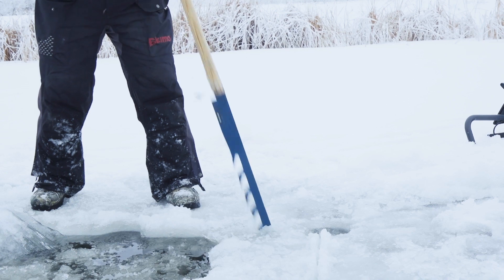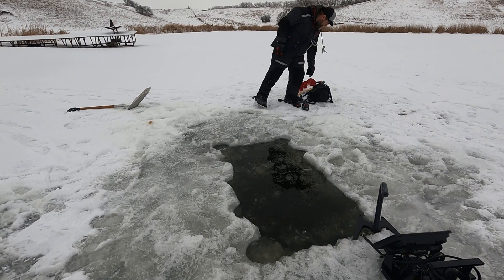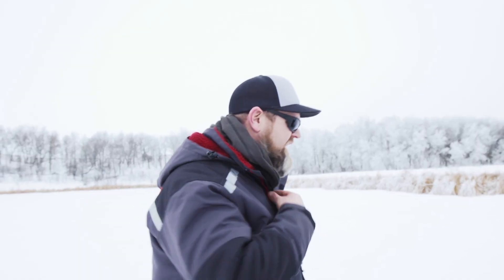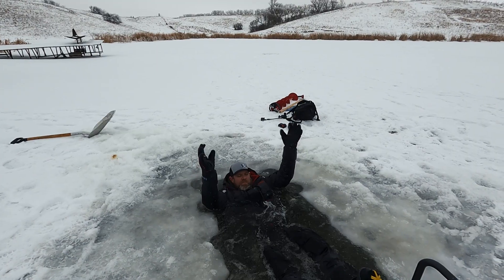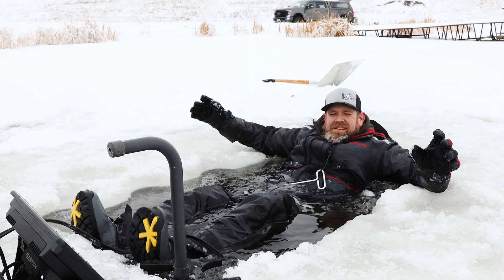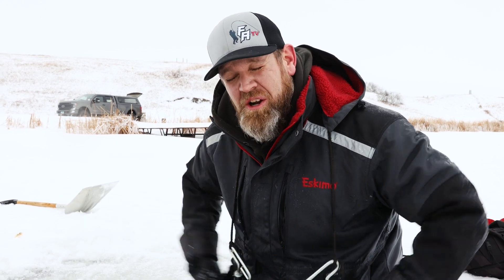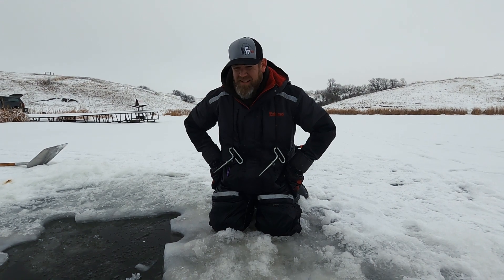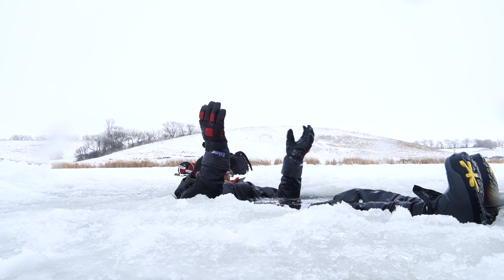Do Ice Fishing Float Suits Actually Help You Float?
While trying to capture a Spear Fishing episode, we thought to ourselves, this whole is big enough for a guy to put this suit to the test. While enforcing a few safety precautions, we took it to the test.

Looking to get one of these Eskimo Ice Suits?